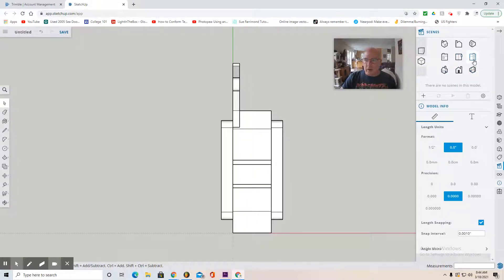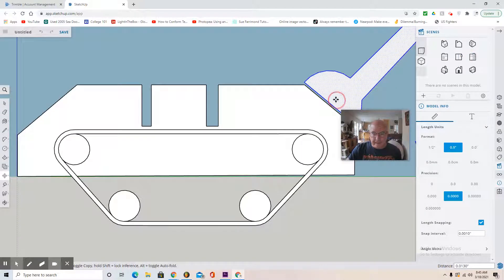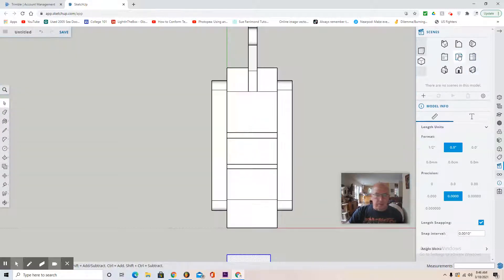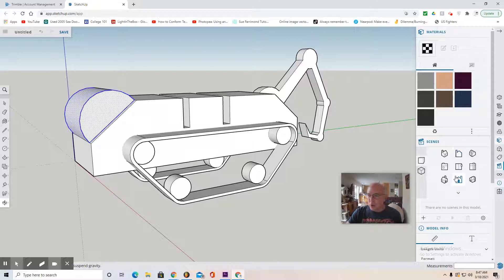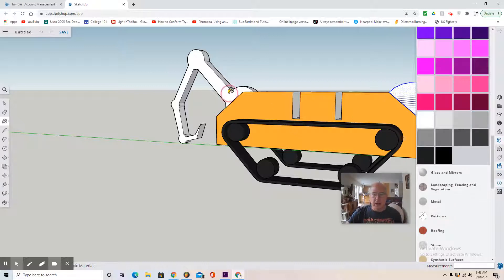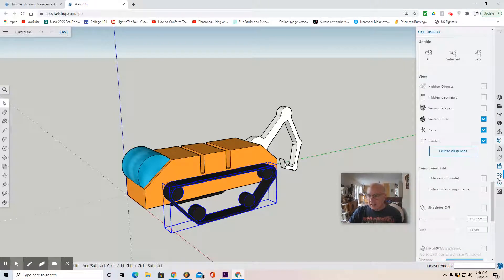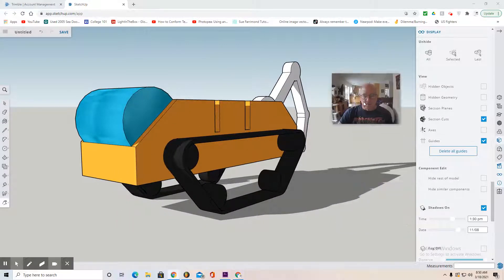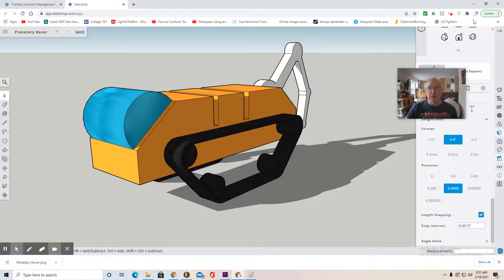Planetary Rover Part 2 of 2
Demonstration of how to make an imaginary planetary rover using Part 2 of 2